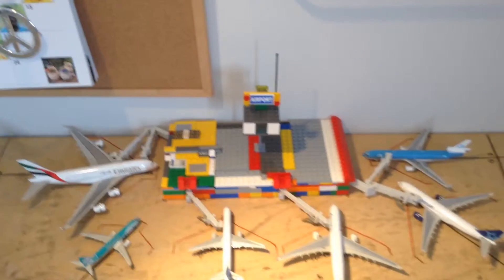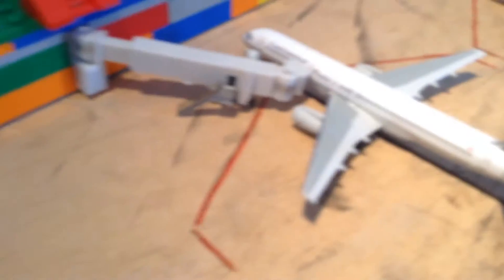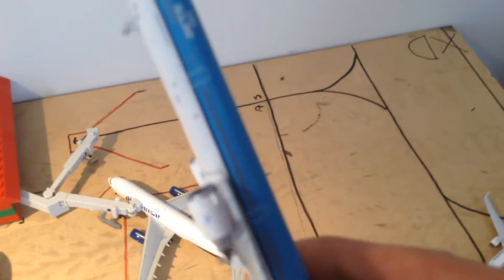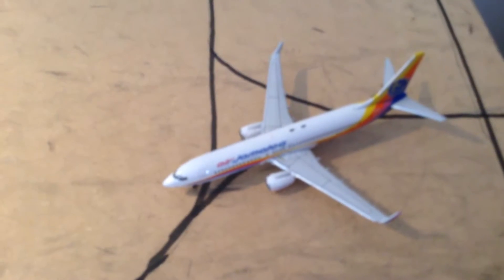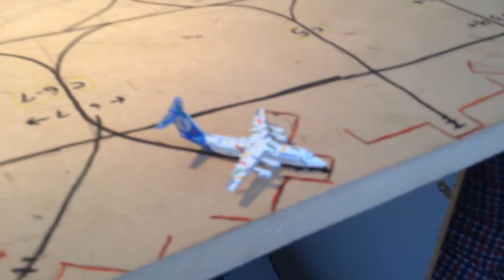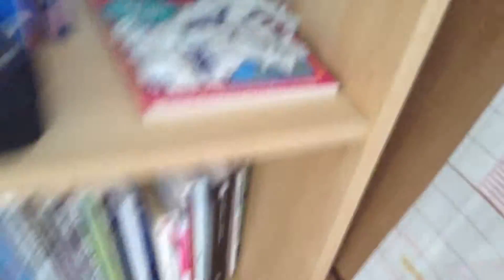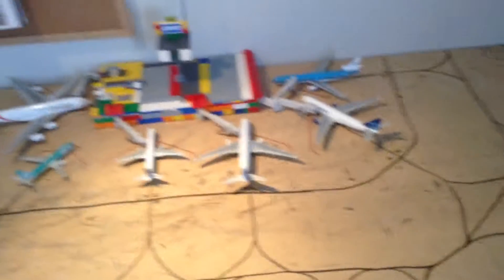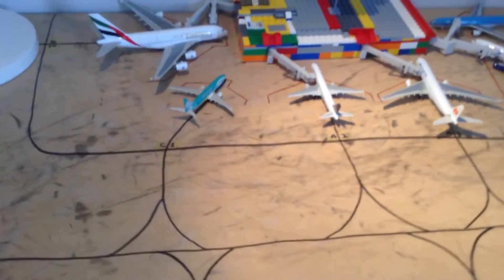CYYZ airport update #1